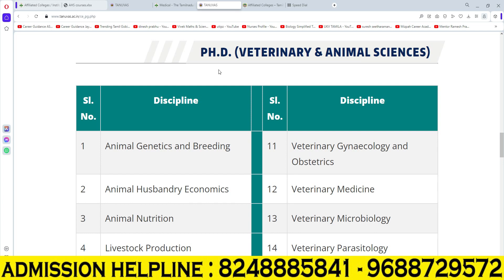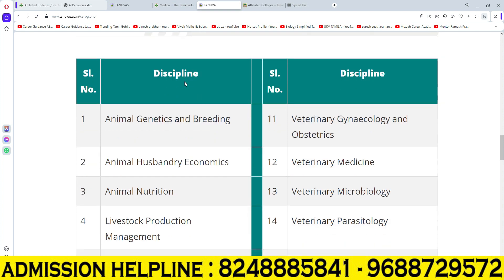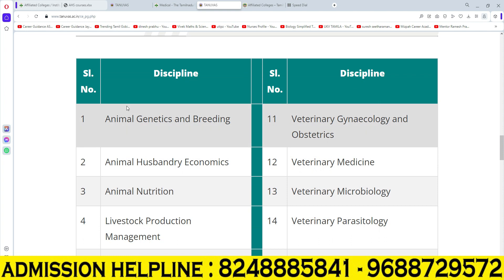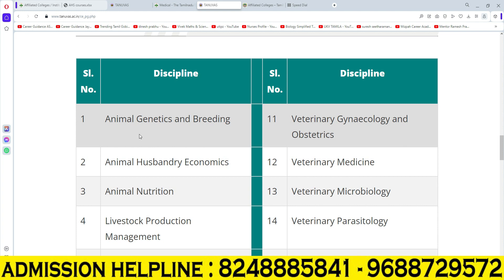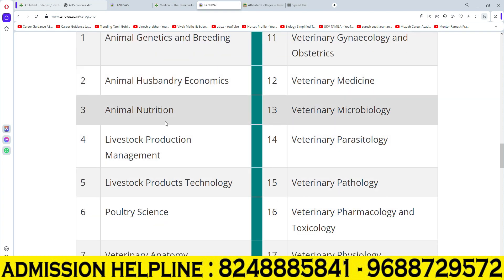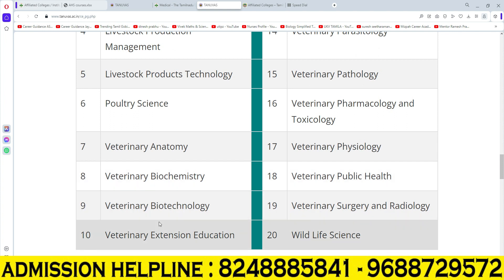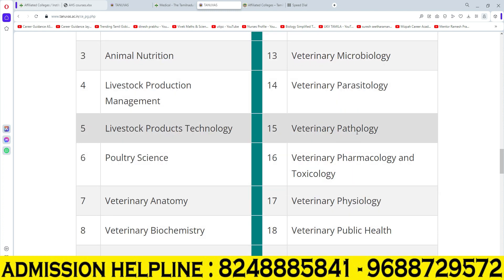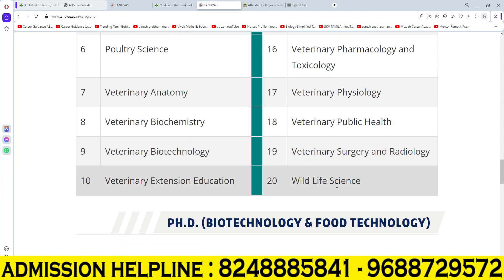Veterinary P.HD course list and eligibility